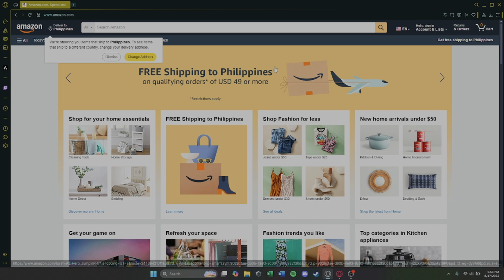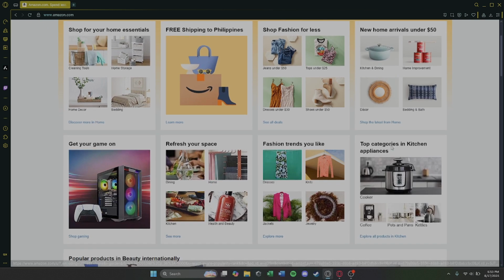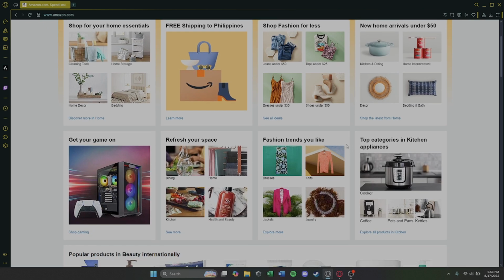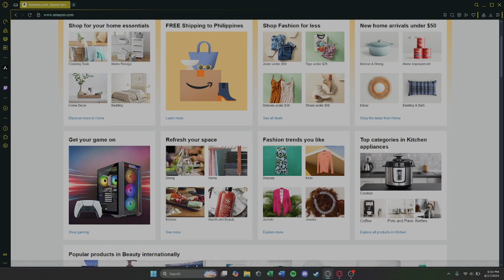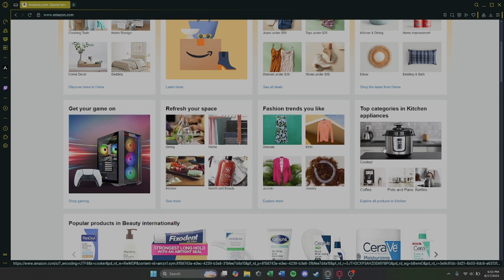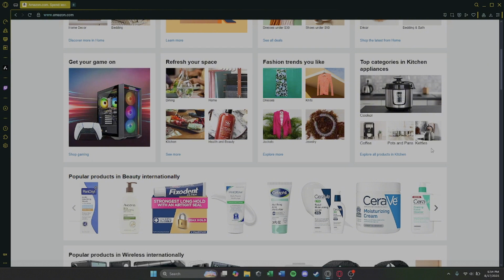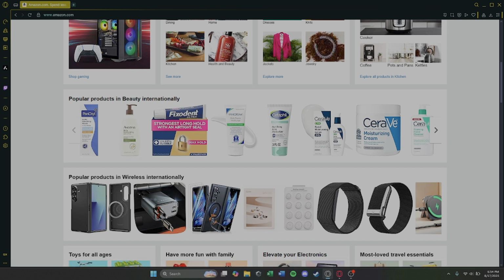Amazon FBA Product Research Tutorial 2025 – Step-by-Step for Beginners (FULL GUIDE)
Start your Amazon FBA journey the right way with this beginner-friendly, step-by-step product research tutorial for 2025. Learn proven criteria, how to spot real demand, evaluate competition, read BSR and Keepa charts, estimate profit after FBA fees, validate keywords, and avoid patents/trademarks. We’ll demo tools (Helium 10, Jungle Scout, Keepa), sourcing tips, and a simple validation checklist so you can pick winning products with confidence.